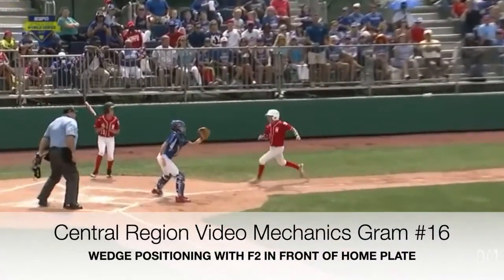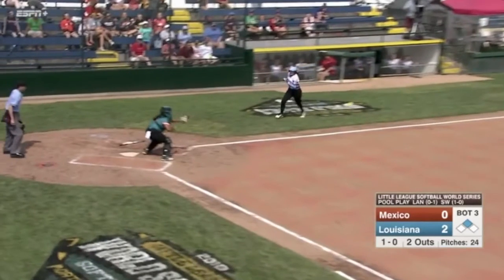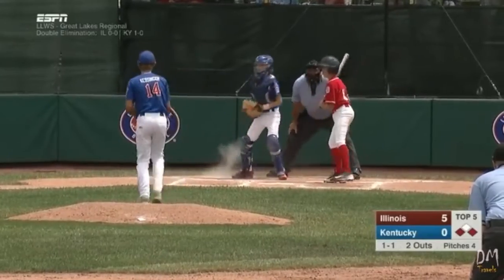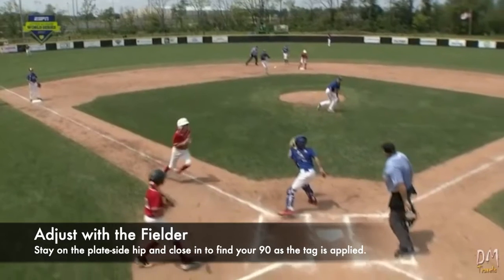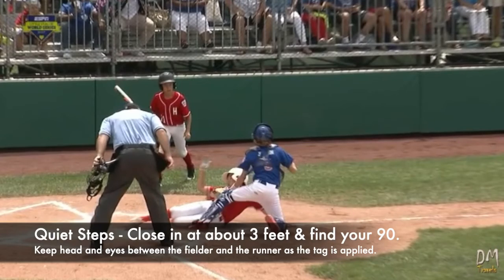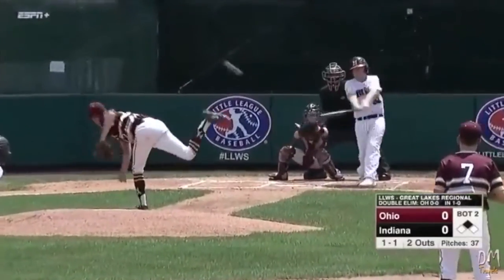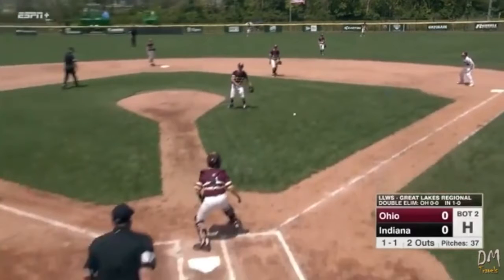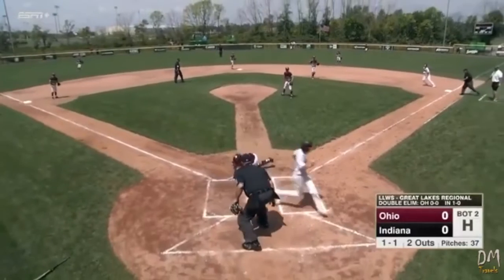Central Region Video Mechanics Gram #16 Wedge Positioning with F2 in Front of the Plate